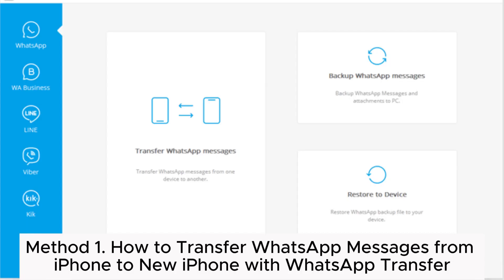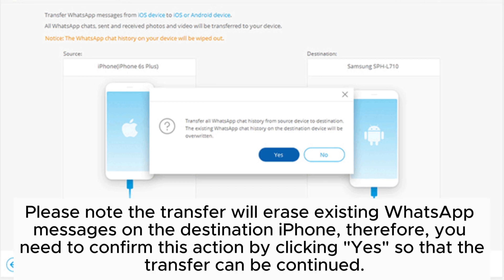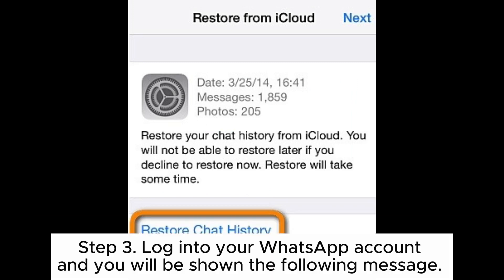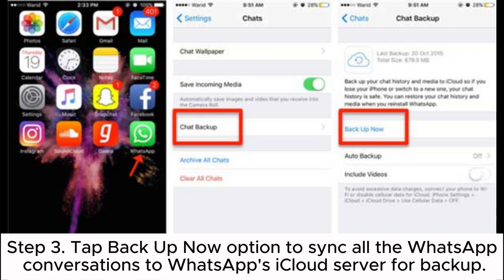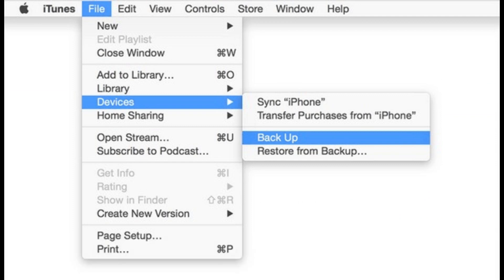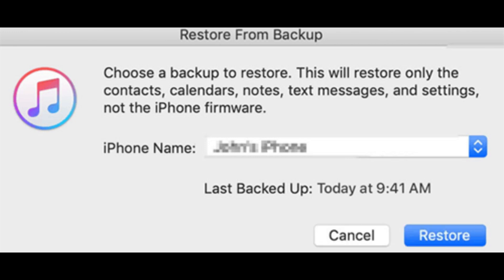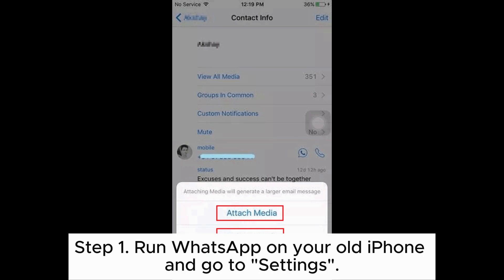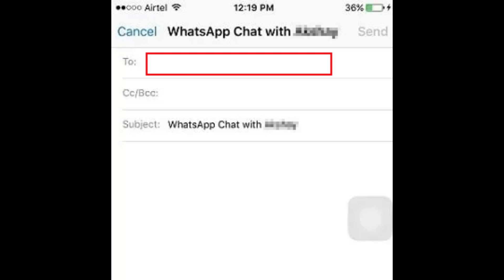How to Transfer WhatsApp from iPhone to iPhone? [Top 5 Ways]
How to transfer WhatsApp data from iPhone to iPhone? Here this video offers you 5 solutions to transfer WhatsApp messages from iPhone to new iPhone.

00:00 Start
00:03 Method 1. How to Transfer WhatsApp Messages from iPhone to New iPhone with WhatsApp Transfer
00:58 Method 2. How to Transfer WhatsApp from iPhone to iPhone Using WhatsApp Chat Backup
01:28 Method 3. How to Transfer WhatsApp Data from iPhone to iPhone via iCloud Backup
02:26 Method 4. How to Restore WhatsApp Messages on New iPhones with iTunes Backup
03:40 Method 5. How to Migrate WhatsApp to New iPhone by Email